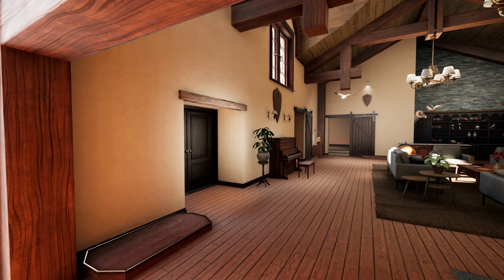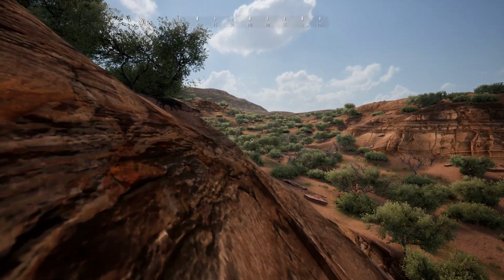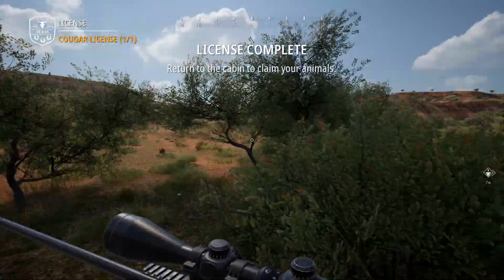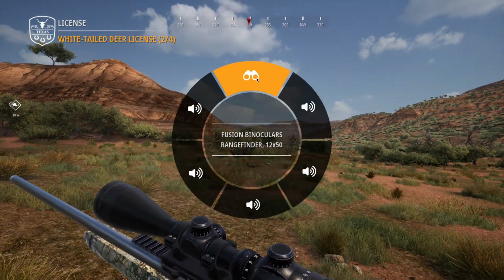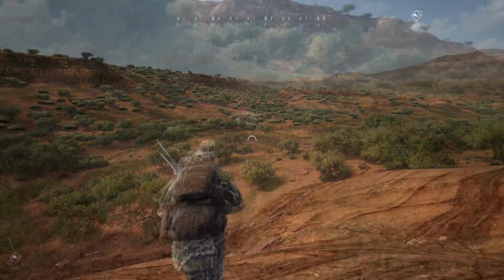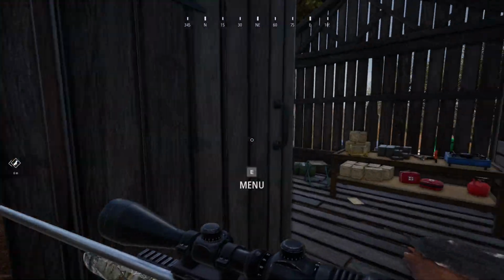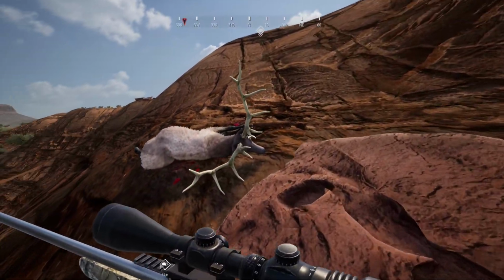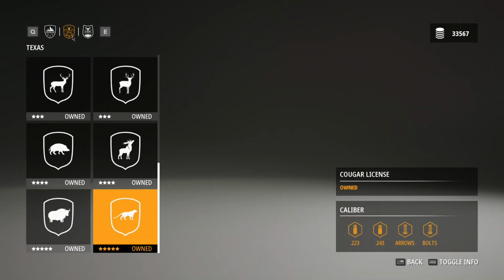Using The Camo Rifles In The Bandera Region! Hunting Simulator 2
Today we head back out to the Bandera Region in Texas to test out the Xpr Strata Threaded Rifle (It comes from the Bear Hunter Edition) and the T3X Camo Stainless and go after some Whitetail Deer and Mule Deer. And though we did not come across many deer we did come across about everything else including a Cougar and a Mature Elk!

I stream 5 days a week on twitch so be sure to check me out there!